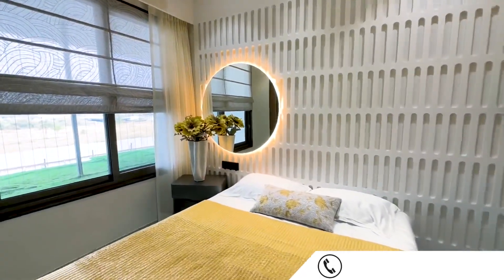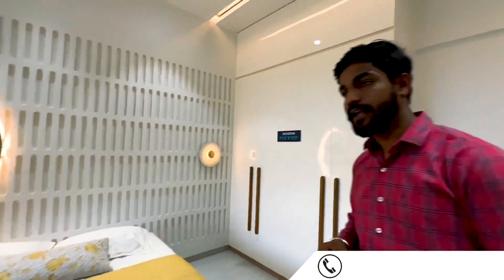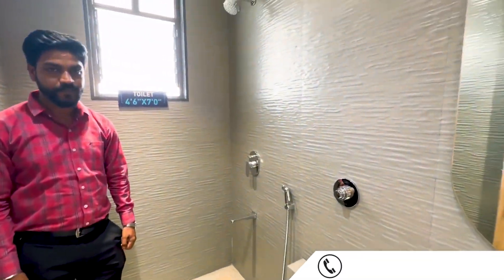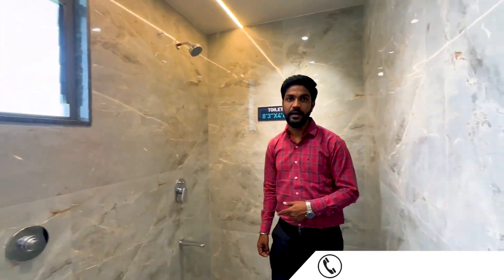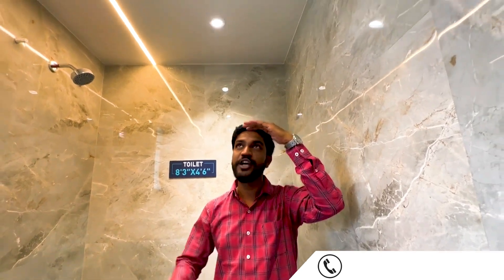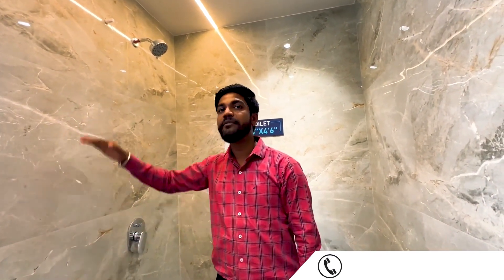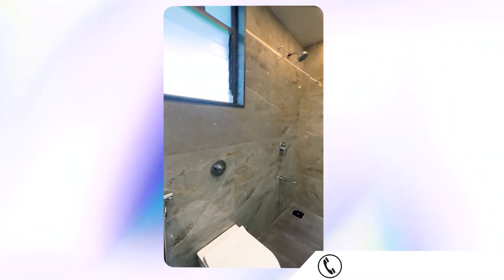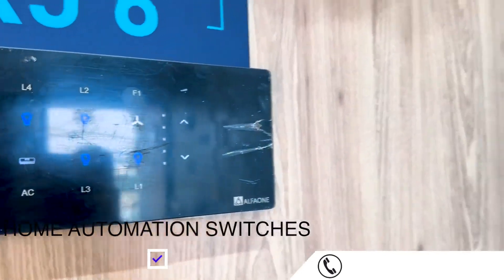Saheel Proprties Futuristic 200 Acre of Township of 2 & 3 BHK Homes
Saheel Itrend Baner Nx 2 & 3 Bhk sample flat tour of along with Saheel Properties Mahalunge Project Review overview, plans, pricing !!

Itrend Baner Nx Project Overview
Project will be constructed on 6 Acres of land parcel, 6 towers with LG+G+26 floors having 2 BHK, 3 BHK premium residences.

Saheel Properties Mahalunge Address
Project is located near Nande-Balewadi road in Mahalunge, Pune
Mumbai-Bangalore Highway distance of 3.8km
Hinjewadi Road is around 4 km
D-Mart is 4.3km from the project
Saheel Mahalunge Project Amenities
Vitrified tiles, Granite Kitchen Platform, MS Grills & many more

Itrend Baner Nx Mahalunge External Amenities

Project has luxurious amenities with likes of - Gymnasium
Party Lawn
Multi-purpose Hall
Coworking Space
Children's play area & Many More

Itrend Mahalunge Parking -
Project has one type of car parking facility i.a Podium
Saheel Properties project has 2BHK, ЗВНК premium residences with -
2BHK - (664 to 774)sqft
3BHK - (983 to 1115)sqft

Itrend Baner Nx sample flat is ready to view at the site.